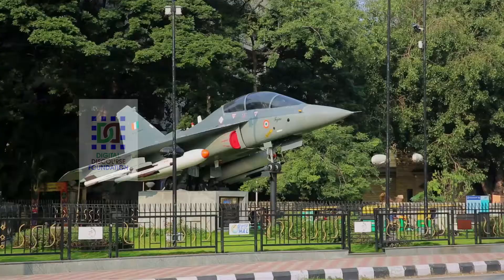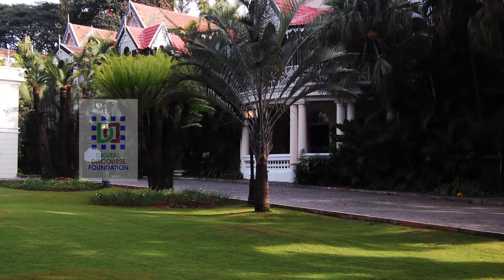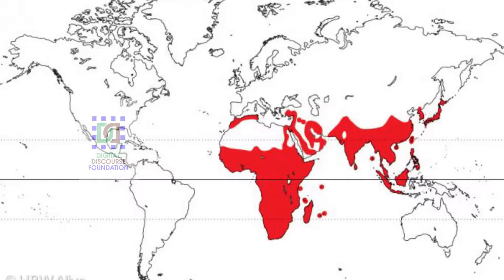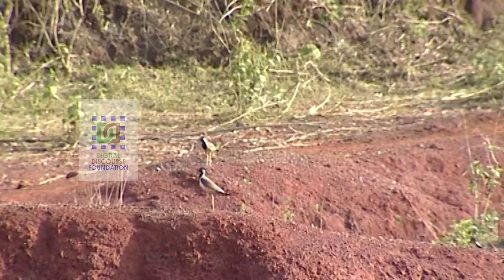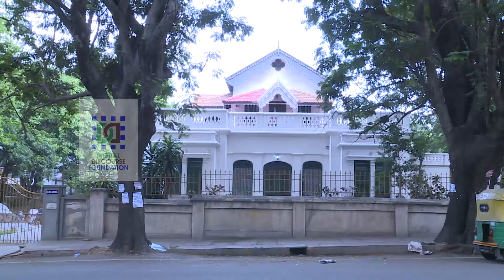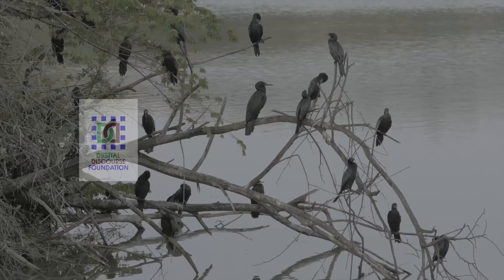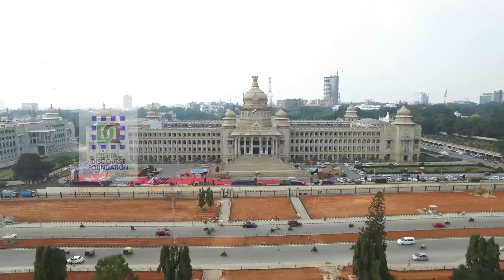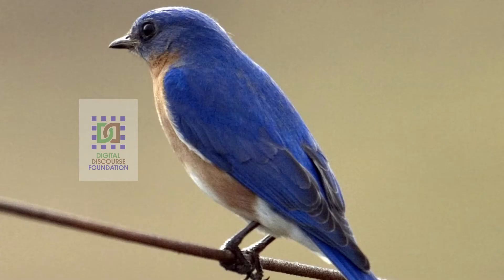Red Whiskered Indian Bul Bul Backyard Birding Documentary series Episode 1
What started as a hobby - backyard bird photography became an obsessive study in birding... here's the first one. With funding however - we hope to do a thorough study of bird behaviour, habitat, natural history, etc. Will you help us? Its a film by Malini Shankar, cinematogaphy by Malini Sankar and Vinod Raja, still photography contributions by Hasheer EV, and others...